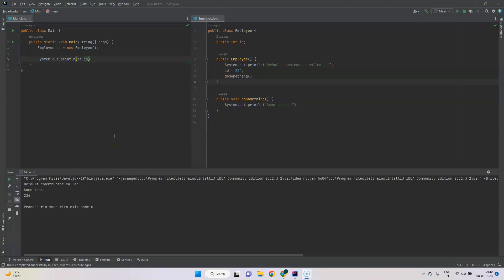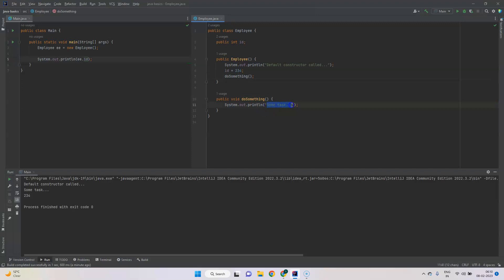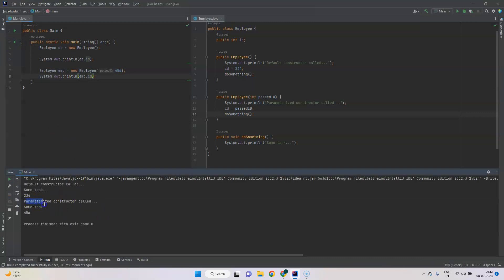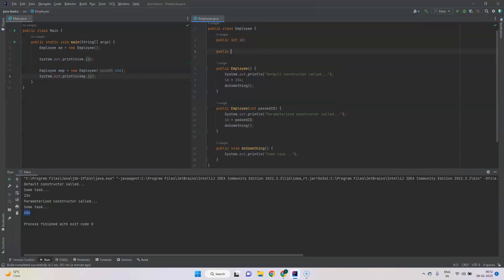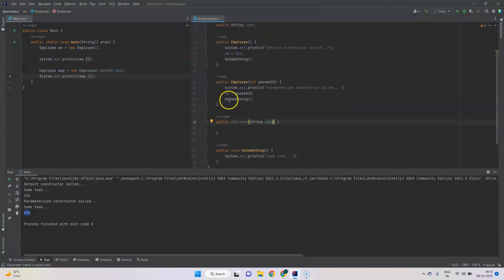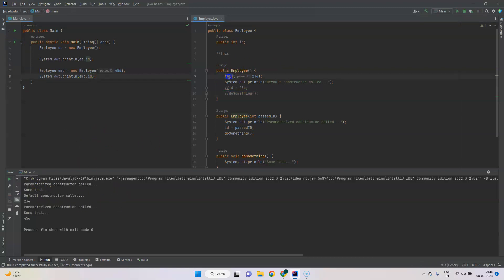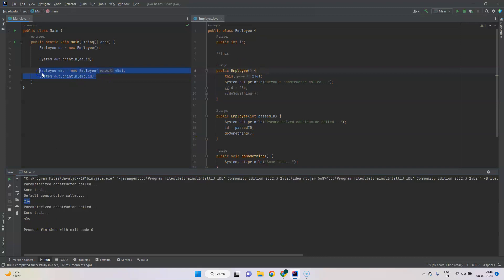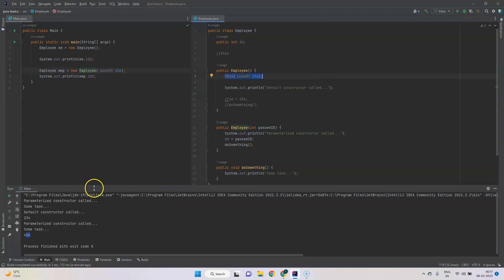Constructor overloading in Java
In this video, we will learn the concept of constructor overloading in Java.